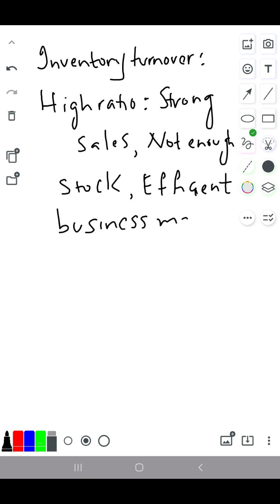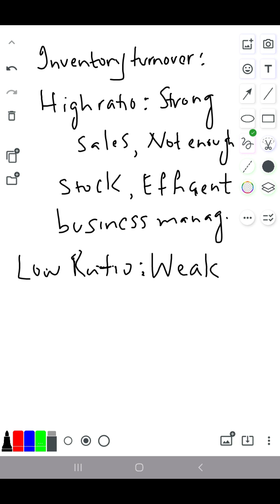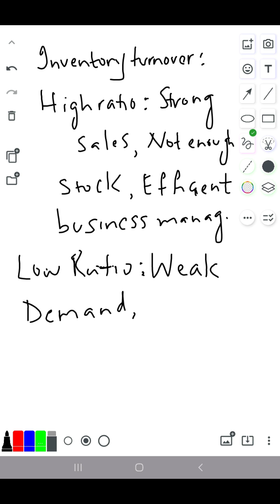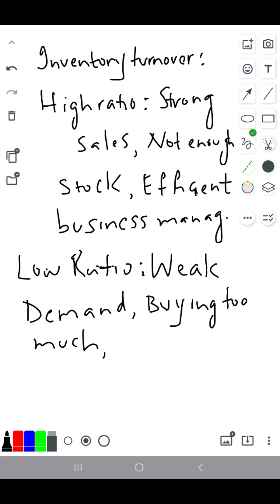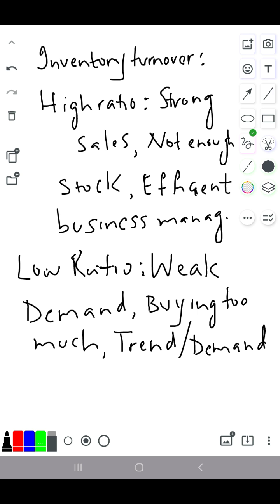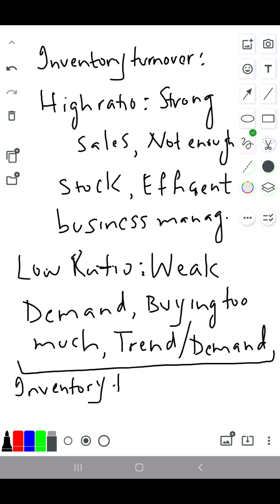Marketing: Inventory turnover